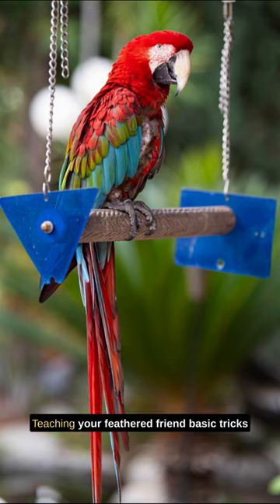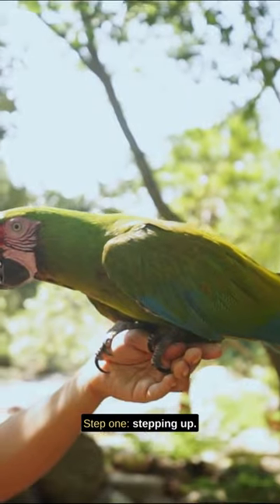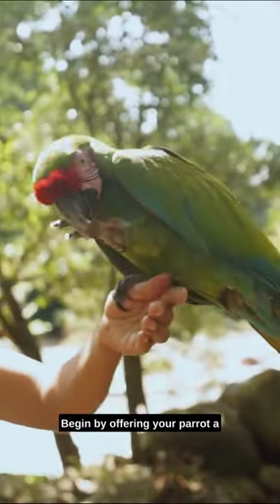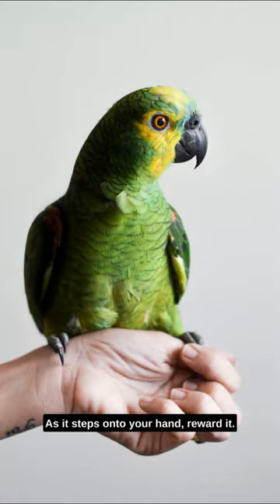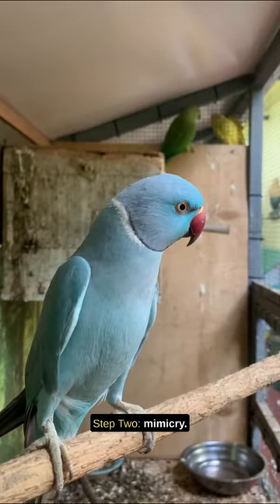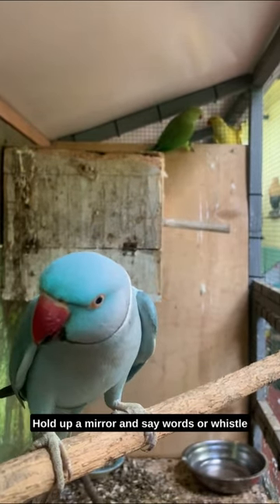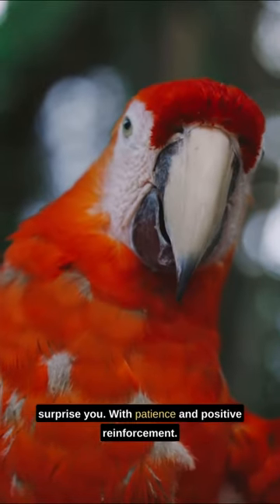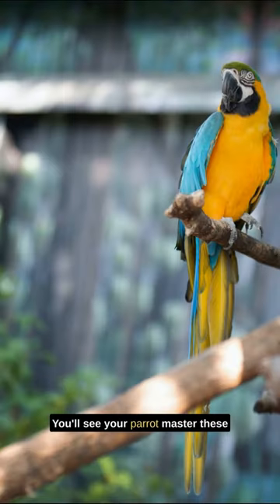Training Your Parrot Basic Tricks